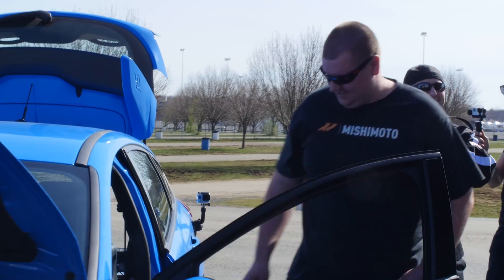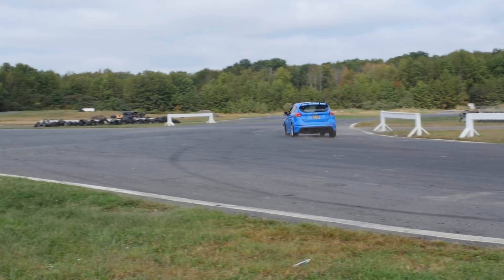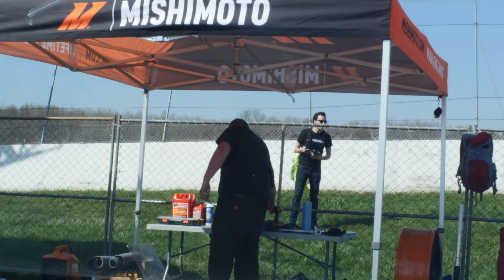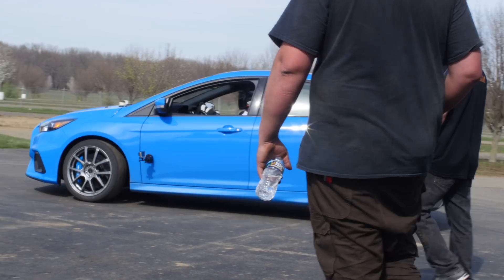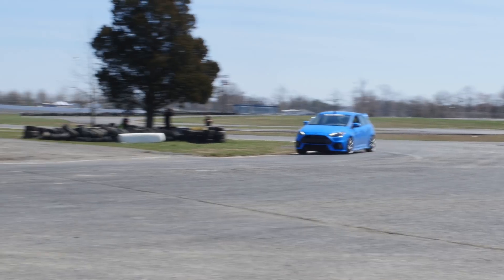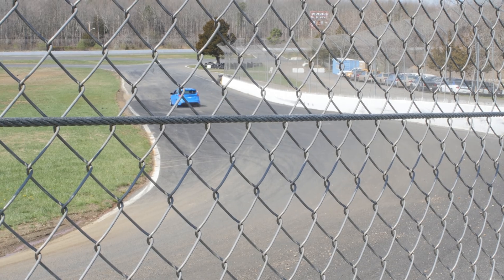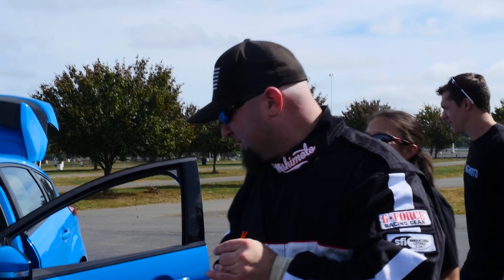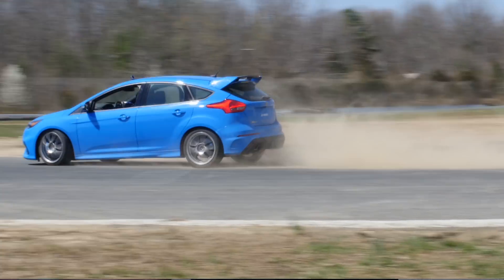Track Day Final: 2016-2018 Ford Focus RS Differential Cooler Kit by Mishimoto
In 2016, Ford made a splash by finally releasing their hottest hatchback here in the US. Equipped with a state-of-the-art AWD system coupled to the heavy-hitting 2.3L EcoBoost, the MK.III Focus RS was every enthusiast’s dream. However, those dreams quickly turned to nightmares when owners learned about the RS’s overprotective programming for the rear differential unit.

After hundreds of hours under the car, and three trips to the track, the engineers at Mishimoto found a solution to keep the power pushing through all four wheels of your 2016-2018 Focus RS. Follow us through our last two trips to Raceway Park in our latest video installment for this project. For more specifics on how the kit works, make sure you visit our Engineering Blog and read our complete overview of the technical details!